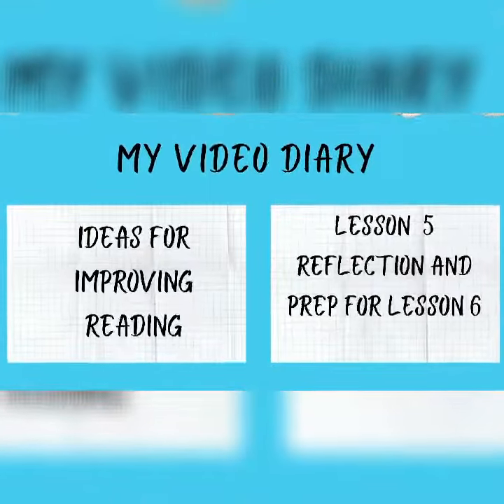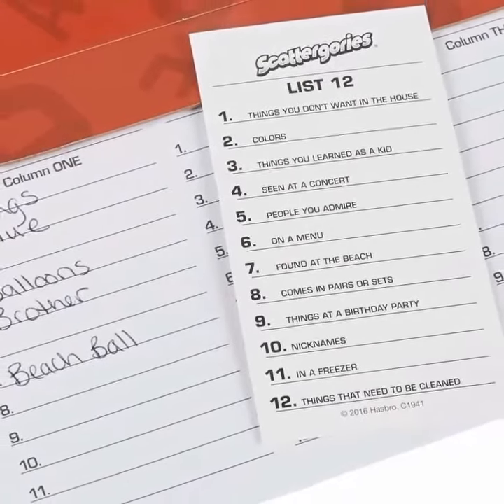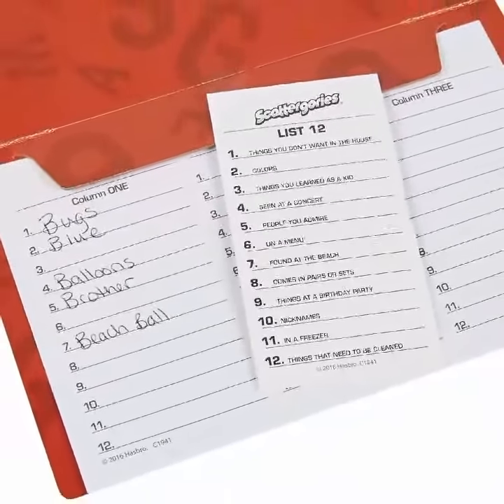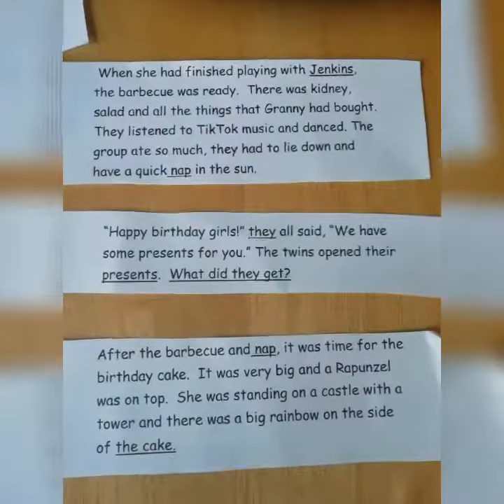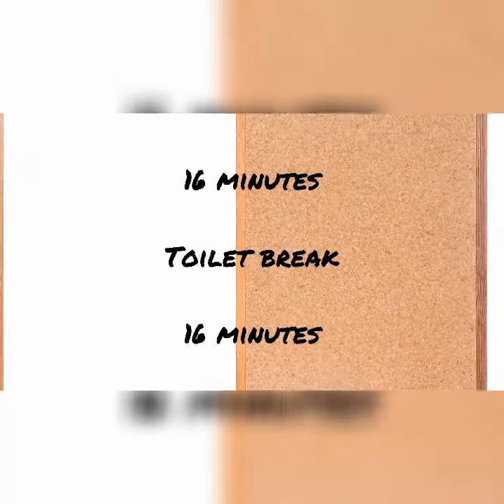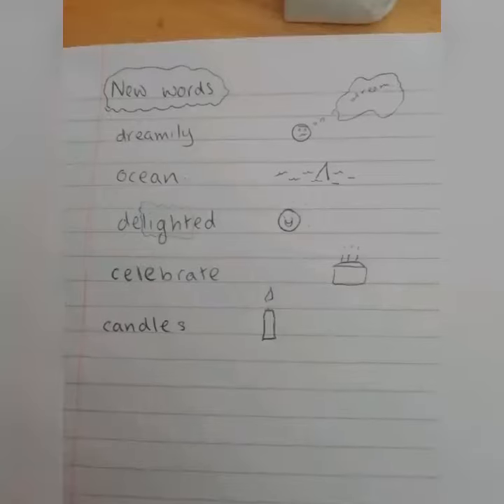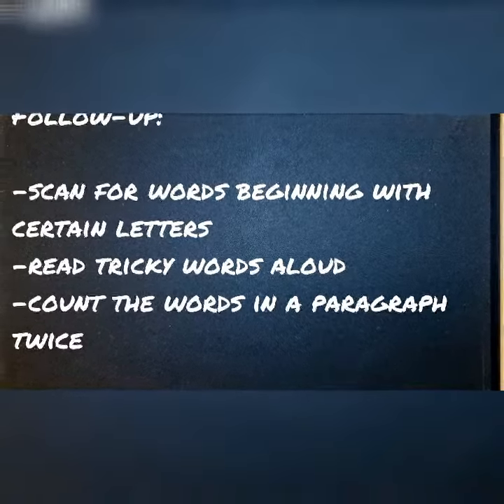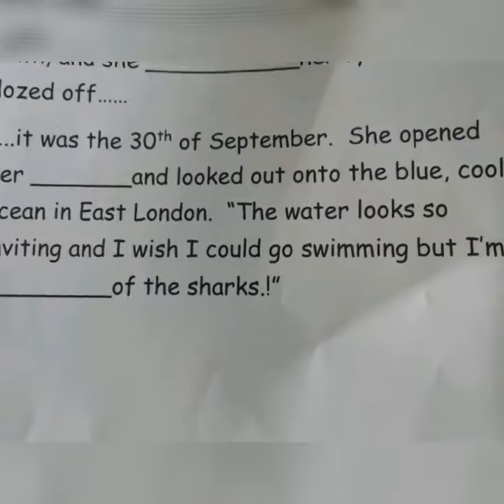Reflection of Lesson 5 and Prep for Lesson 6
Progress was made today!